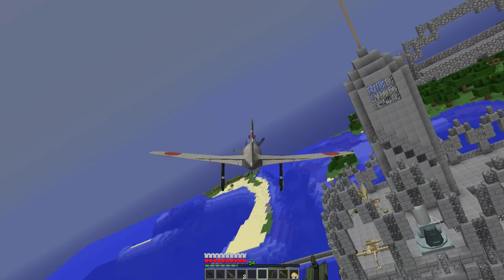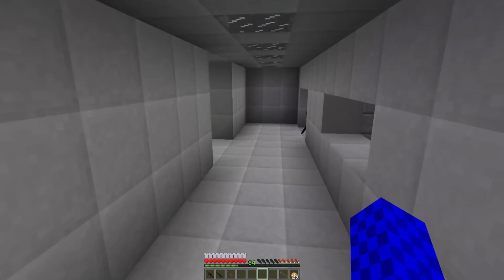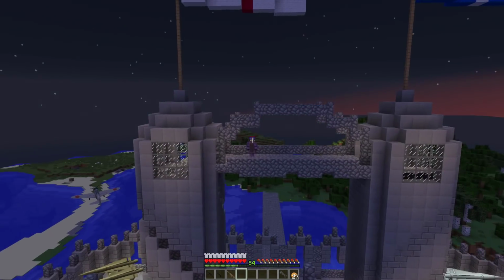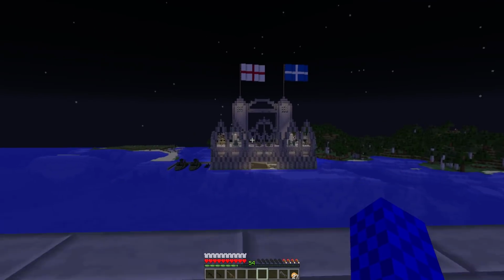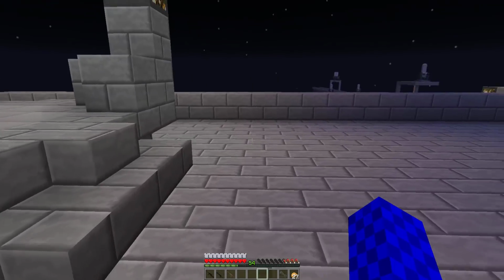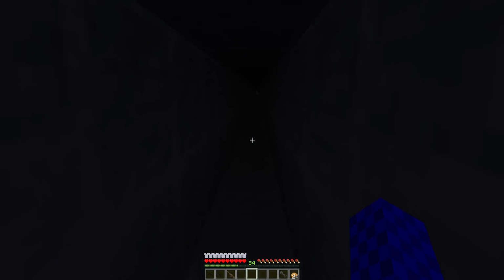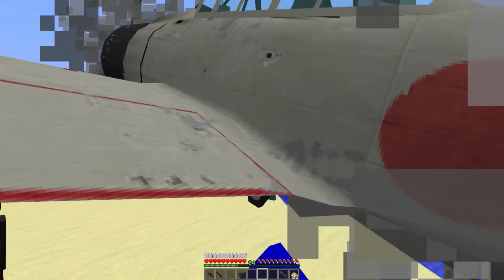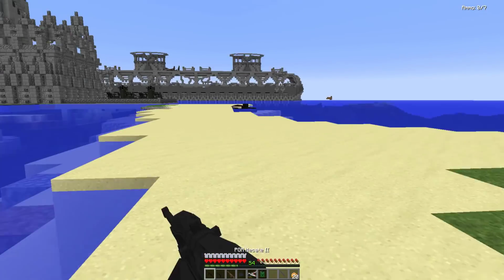I built a Military Castle to DEFEND against the ENEMIES! (big!) | Modded War #41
Minecraft Video - I built a Military Castle to ATTACK the ENEMIES! (big!) | Modded War #41

More information! ↓
Editing: Me
Recording: Me
Graphics: Me